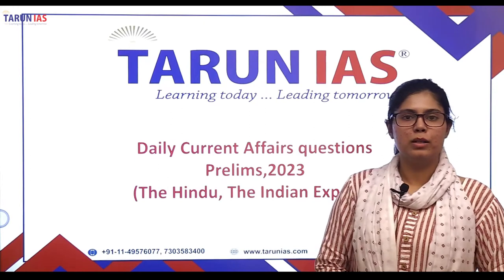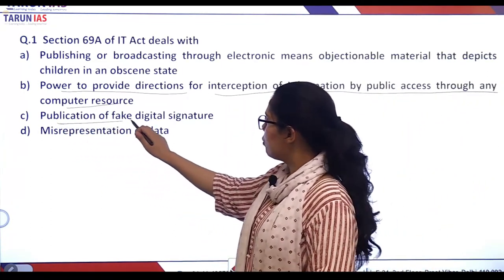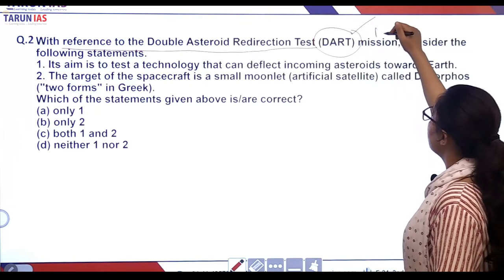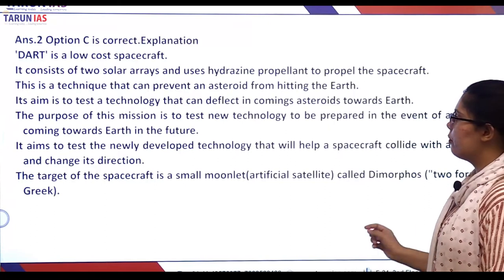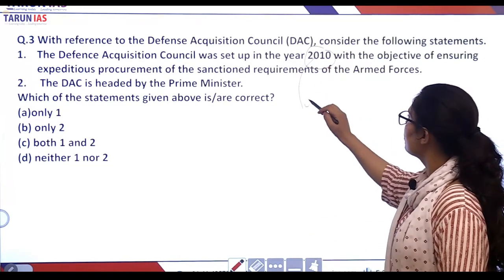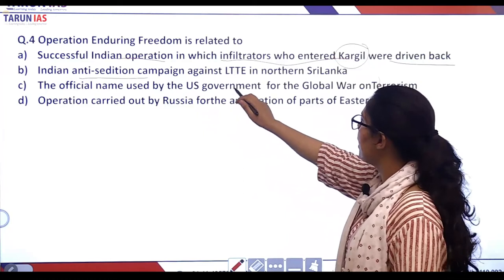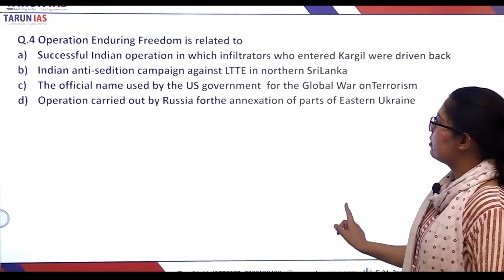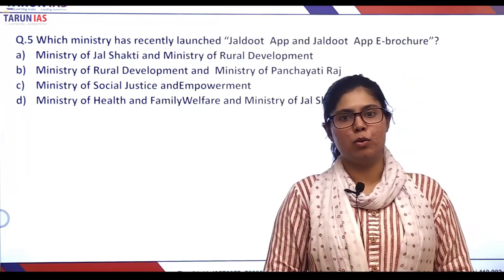28 September 2022 | Daily Current Affairs MCQ | UPSC Prelims 2023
28 September 2022 | Daily Current Affairs MCQ | UPSC Prelims 2023

Q.1  Section 69A of IT Act deals with
(a) Publishing or broadcasting through electronic means objectionable material that depicts children in an obscene state
(b) Power to provide directions for interception of information by public access through any computer resource
(d) Misrepresentation of data

Q.2  With reference to the Double Asteroid Redirection Test (DART) mission, consider the following statements.
1. Its aim is to test a technology that can deflect incoming asteroids towards Earth.
2. The target of the spacecraft is a small moonlet (artificial satellite) called Dimorphos ("two forms" in Greek).
(a) only 1
(b) only 2

Q.3  With reference to the Defense Acquisition Council (DAC), consider the following statements.
1. The Defence Acquisition Council was set up in the year 2010 with the objective of ensuring expeditious procurement of the sanctioned requirements of the Armed Forces.
2. The DAC is headed by the Prime Minister.
(a) only 1
(b) only 2

Q.4  Operation Enduring Freedom is related to
(a) Successful Indian operation in which infiltrators who entered Kargil were driven back
(b) Indian anti-sedition campaign against LTTE in northern Sri Lanka
(c) The official name used by the US government for the Global War on Terrorism
(d) Operation carried out by Russia for the annexation of parts of Eastern Ukraine

Q.5  Which ministry has recently launched “Jaldoot App and Jaldoot App E-brochure”?
(a) Ministry of Jal Shakti and Ministry of Rural Development
(b) Ministry of Rural Development and Ministry of Panchayati Raj
(d) Ministry of Health and Family Welfare and Ministry of Jal Shakti